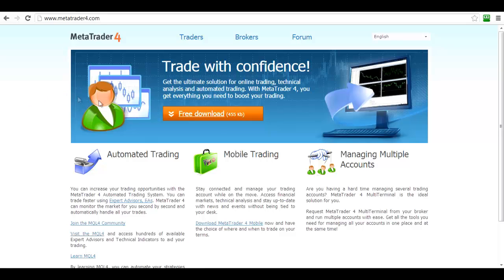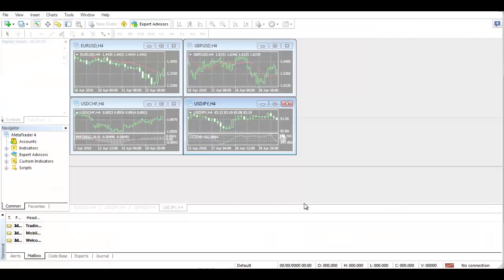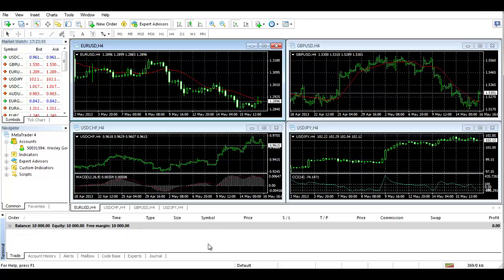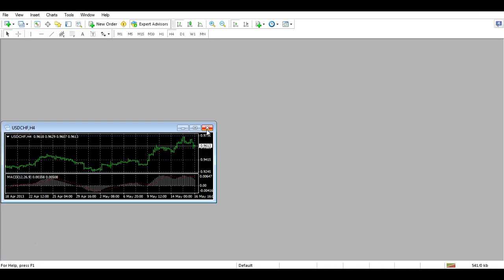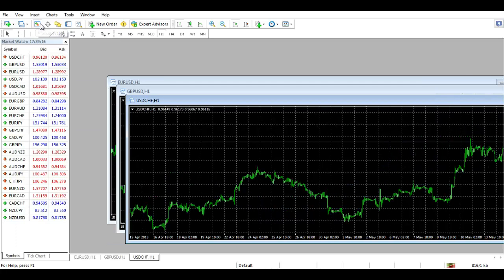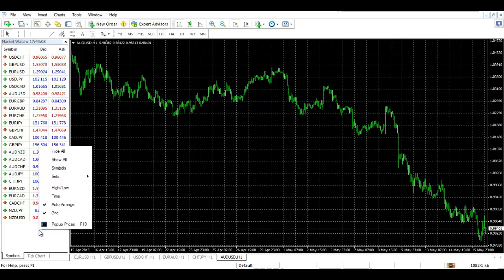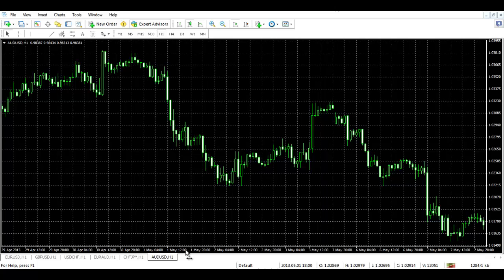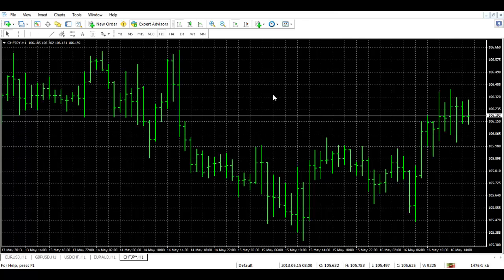01 Getting Started shaikh talan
Trading course .. full course and the most wanted course .. watch video one by one from video one to the end ..

shaikh Talan
skype : shex.talan1